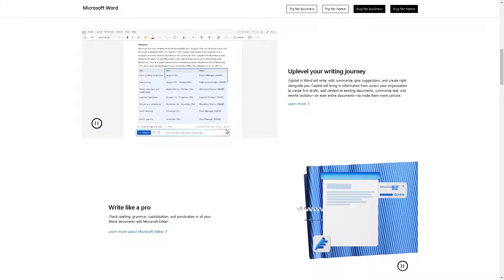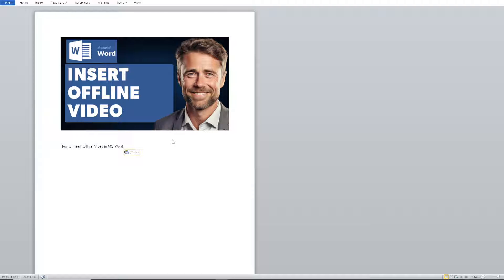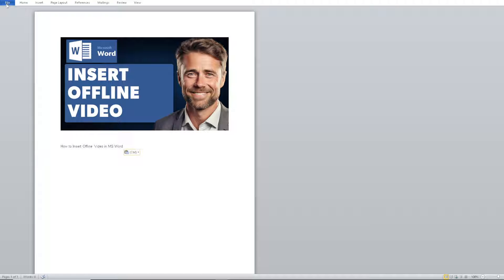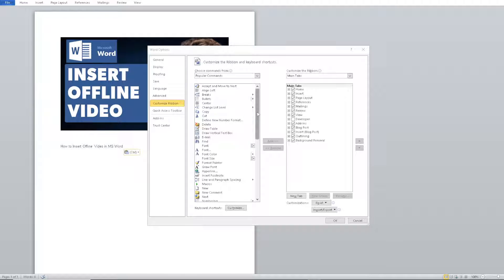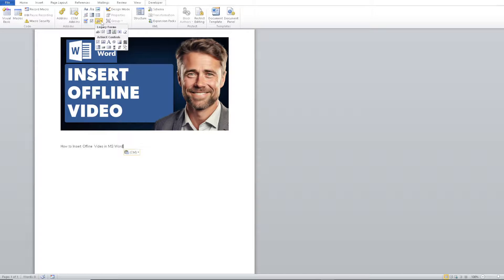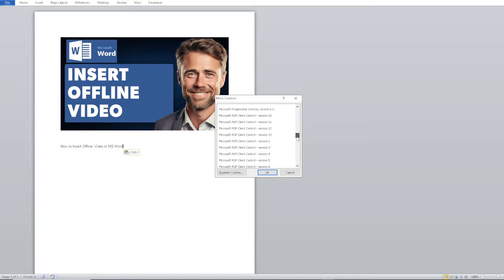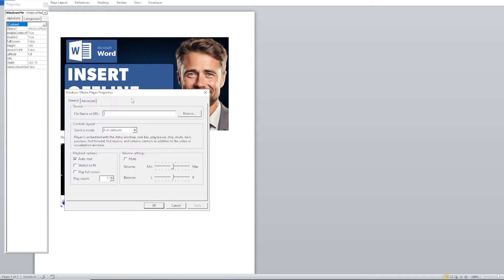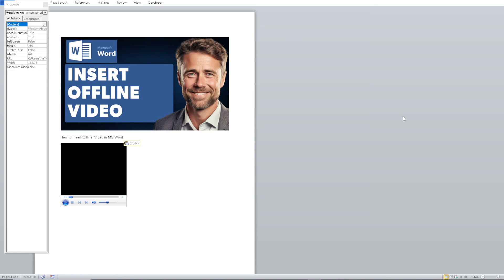How to Insert Offline Video in MS Word (Full 2024 Guide)